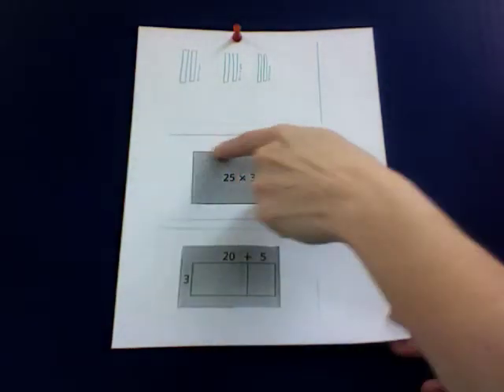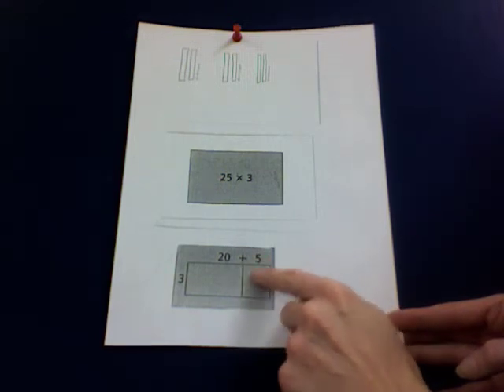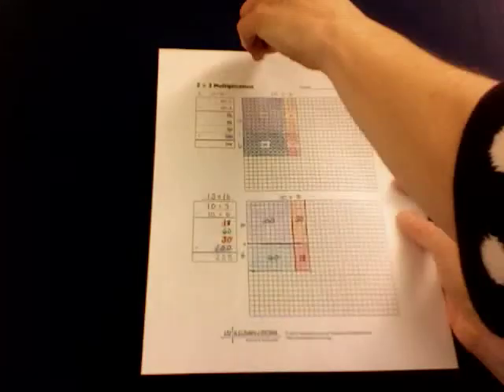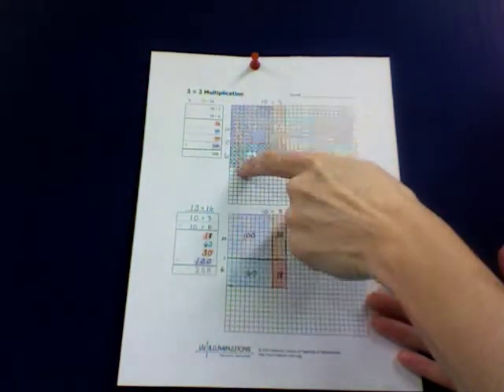MultiplicationModels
Multiplication Models